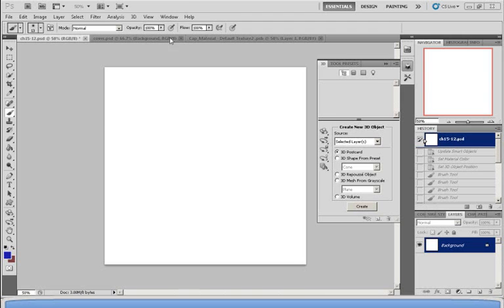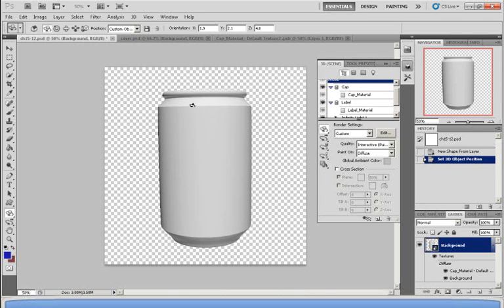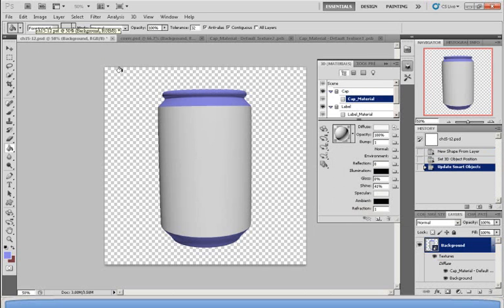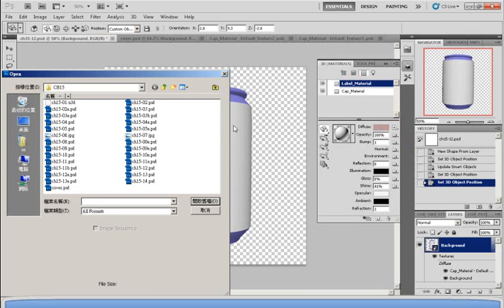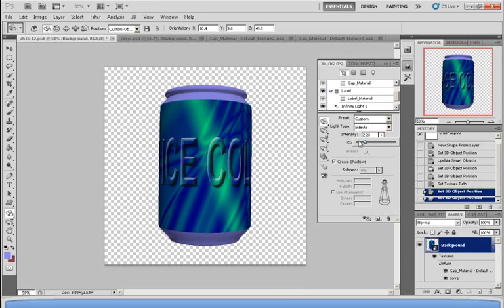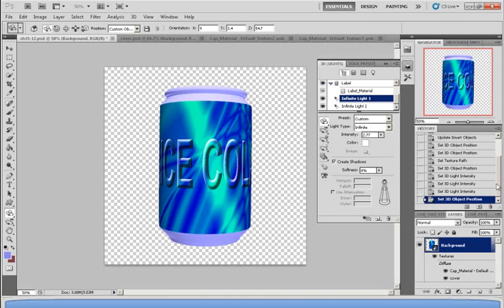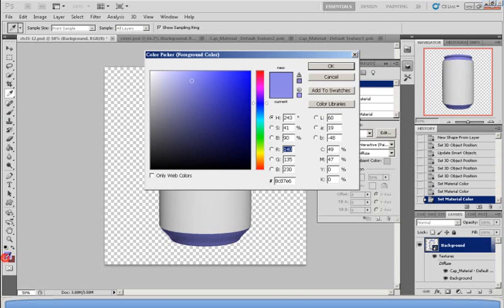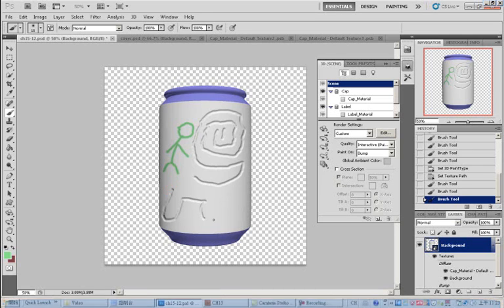Adobe Photoshop CS5 - Editing and Outputting 3D Objects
A sample chapter tutorial of the book "Photoshop CS5 for Newbies" by Morris Yu.